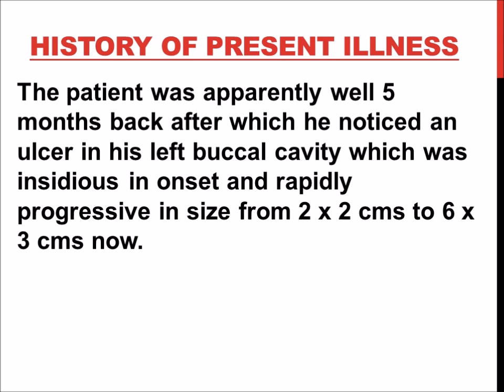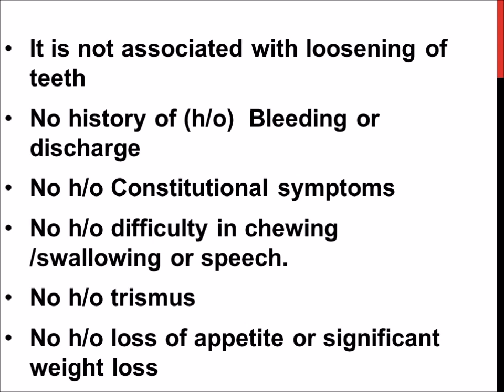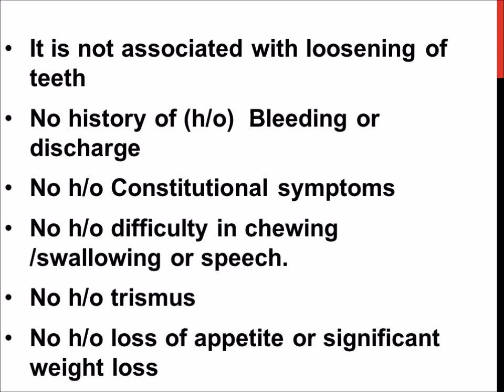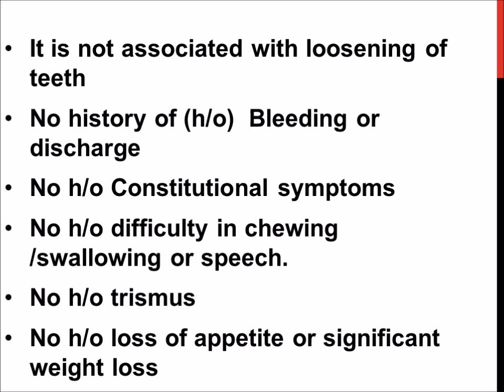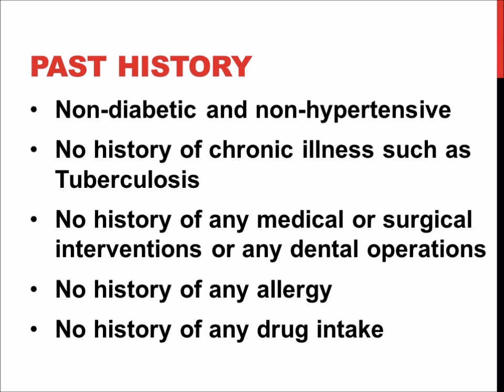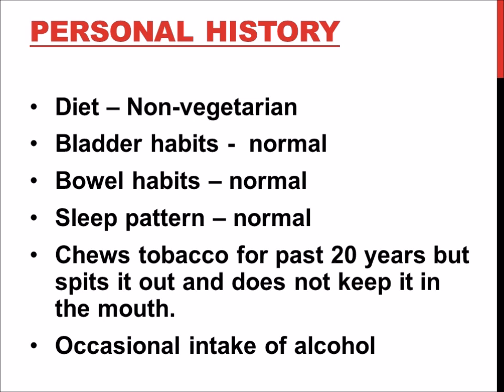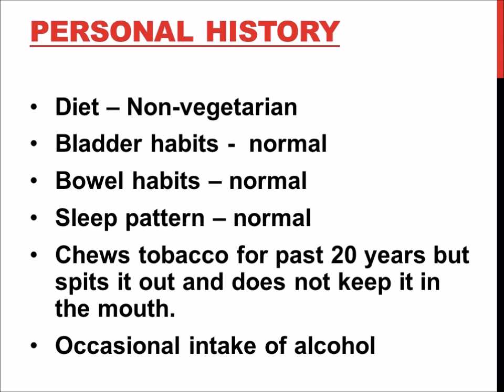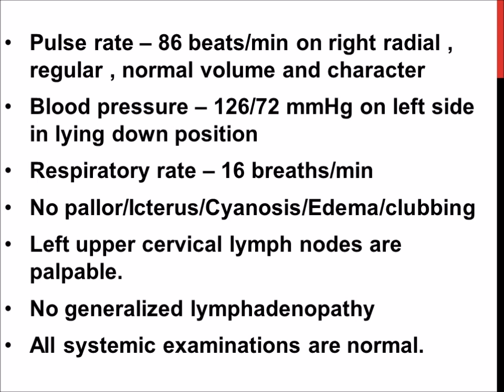Case discussion - Oral Cancer - Part 1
Presenting a case based discussion on oral cancers.
Hello friends ...Starting the oral cancers.

Kaustubh Kakade
Kaustubh Kakade